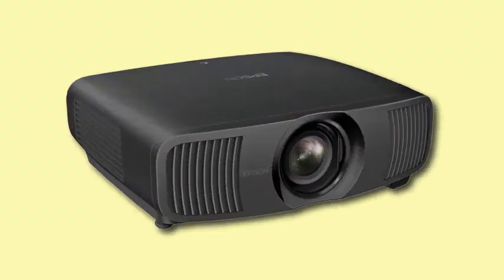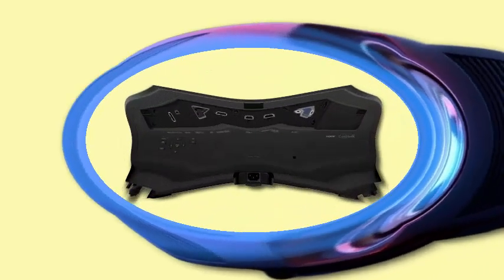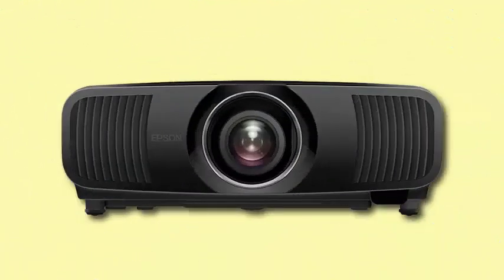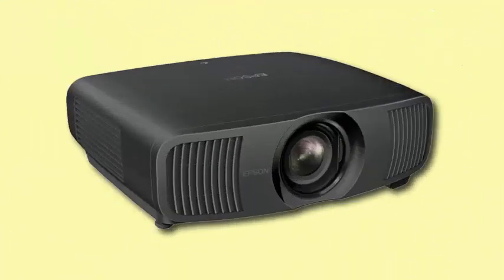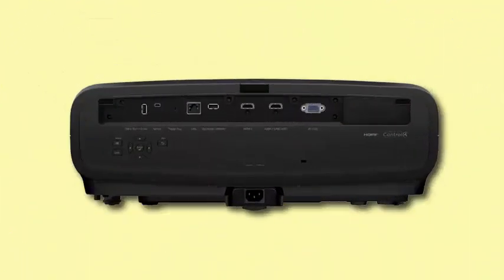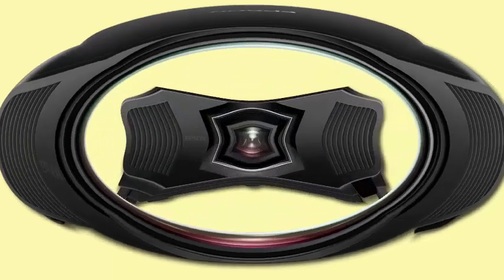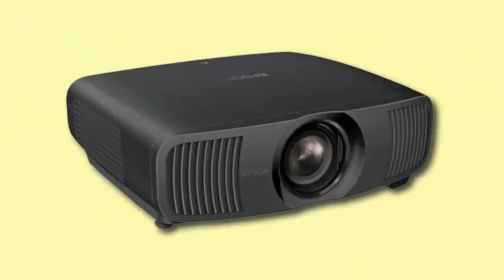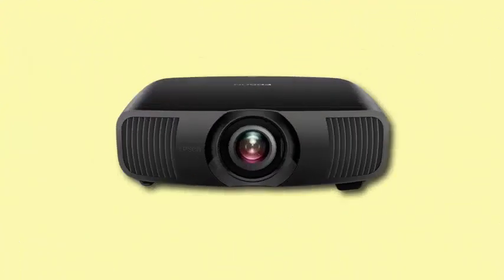Epson's LS9000 is the LS12000 Killer! A 4K Laser Projector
Epson has announced the LS9000, a new, more affordable alternative to its Pro Cinema LS12000 projector. This 3LCD 4K model supports HDR10+, HDR10, and HLG, and features a laser light source with a 20,000-hour lifespan. The LS9000 utilizes dual-axis pixel shifting for true 4K resolution and delivers 2200 lumens of both white and color brightness.

The projector is equipped with a 32-bit Epson ZX image processor for superior color and contrast. It is also well-suited for gamers, offering 4K at 120 Hz with an input lag of less than 20ms, supported by two HDMI 2.1 inputs. Its installation is made easier with a fully motorized lens featuring zoom, focus, and vertical/horizontal shift, as well as 10 lens memory presets. The LS9000 is positioned as the new entry-level model for the Epson Pro Cinema line.